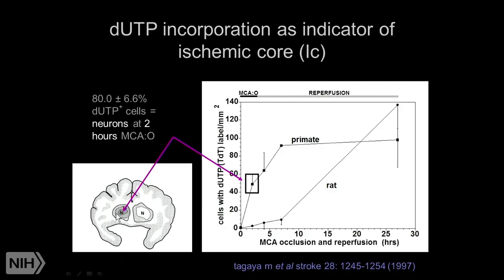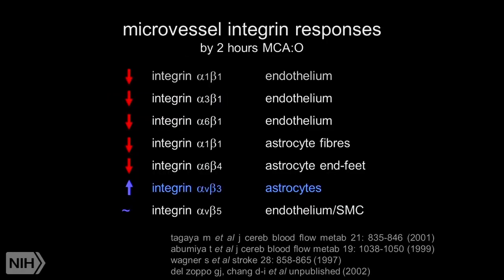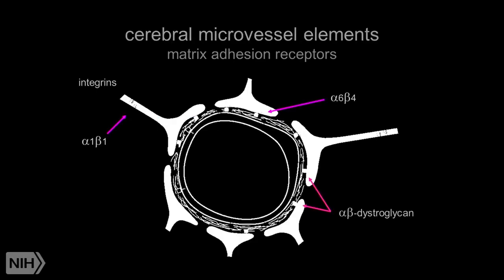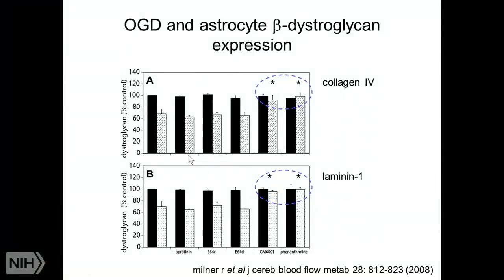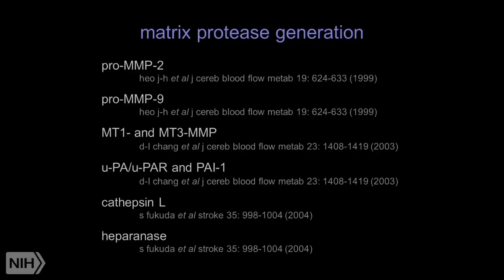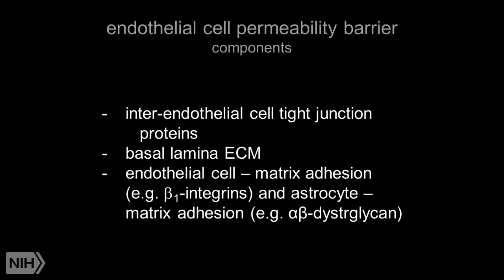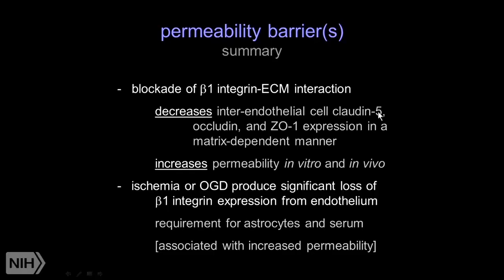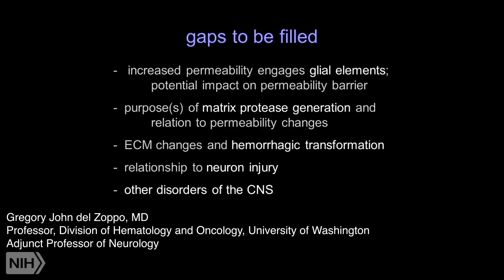Day 1 - Gregory John del Zoppo